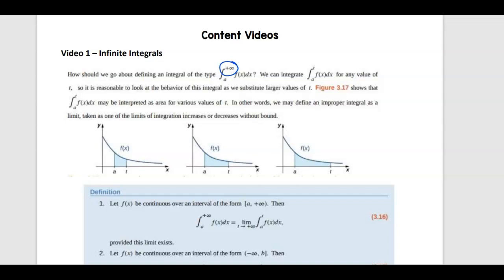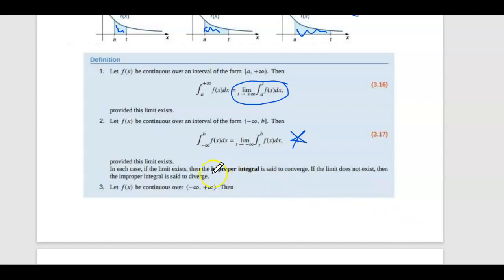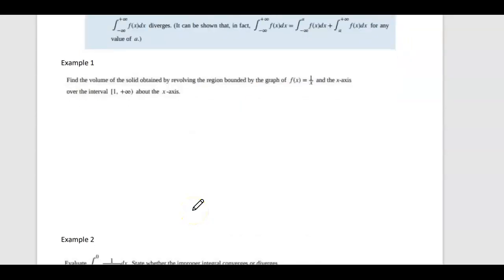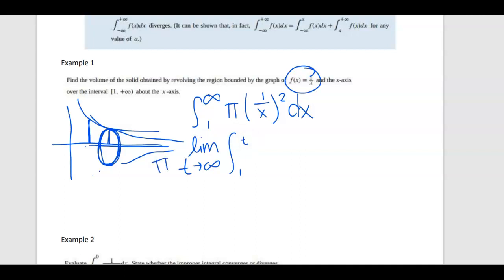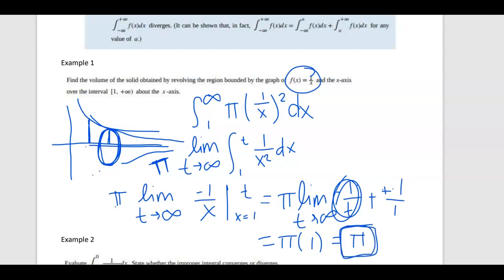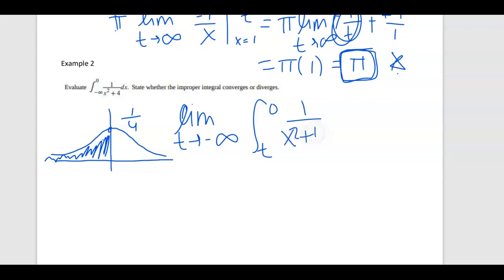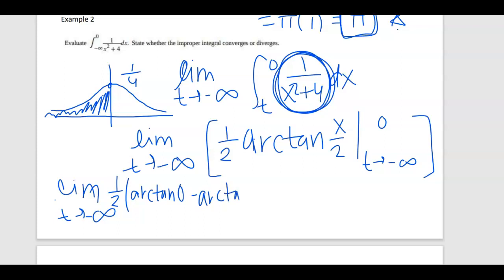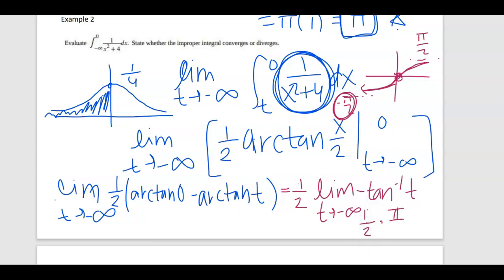MATH 2414 - Improper Integrals: Infinite Integrals